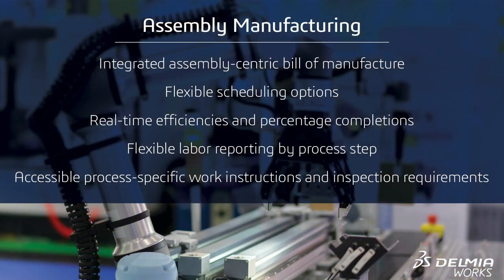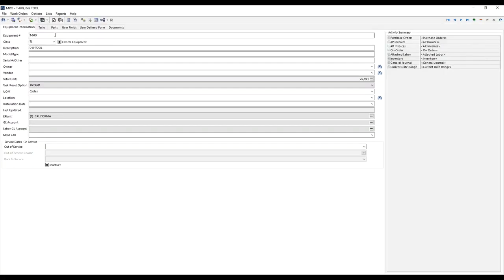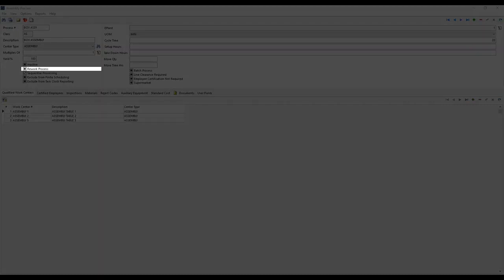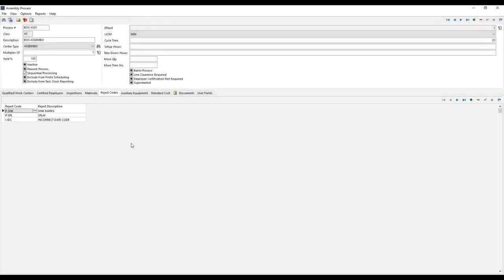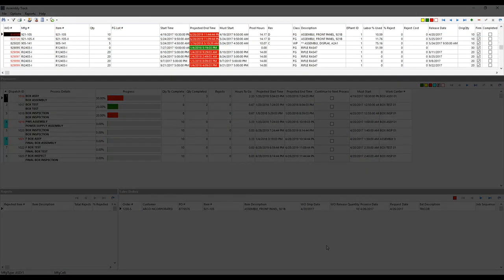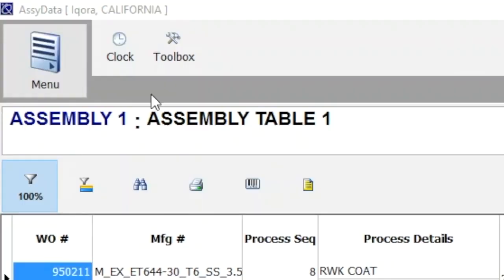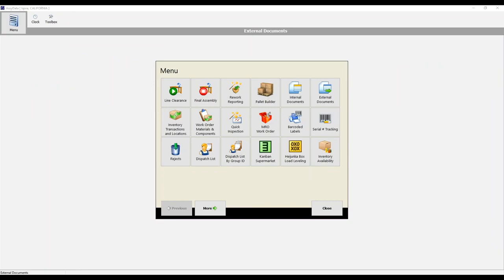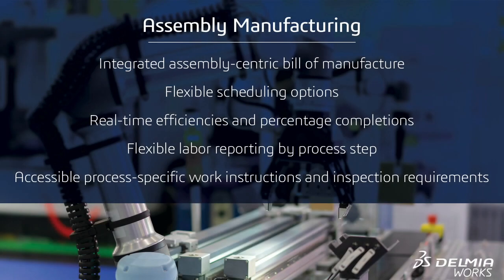DELMIAWorks Product Demo: Montaj